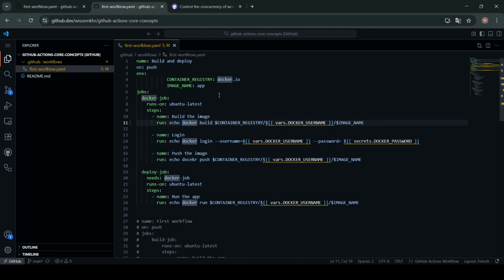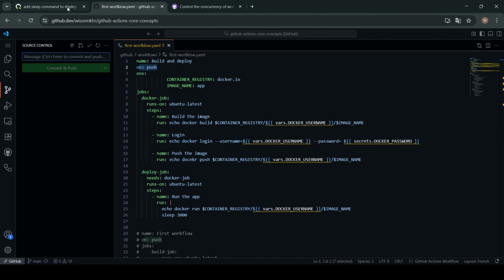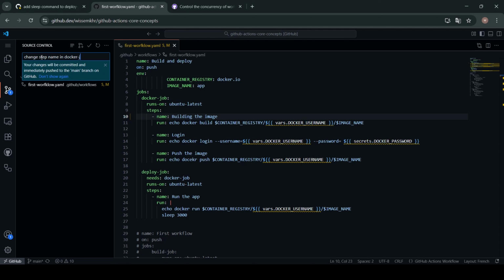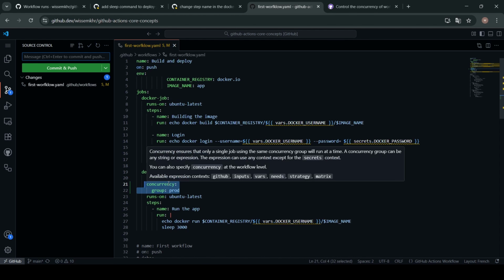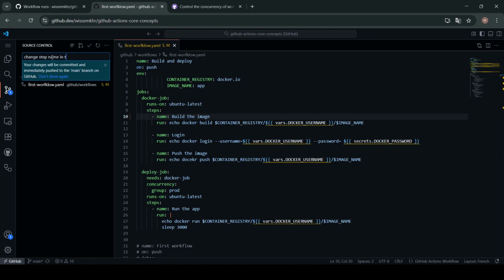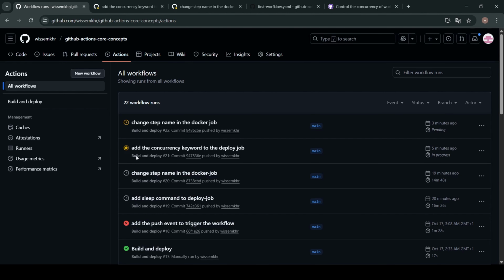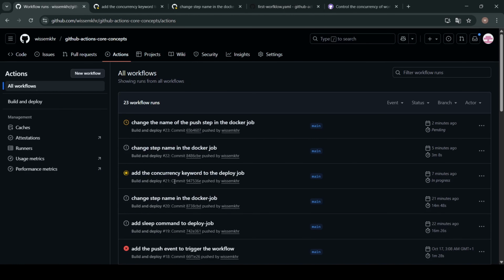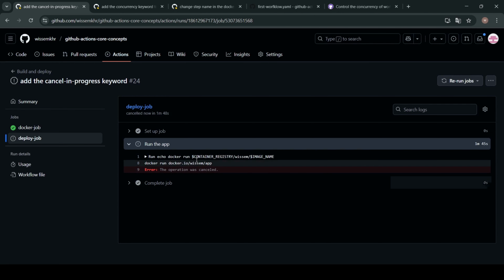Github actions CI CD Tutorial | The concurrency keyword | How to execute concurrent jobs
In this video, we explore how to control workflow execution using GitHub Actions job concurrency. By default, GitHub Actions allows multiple jobs and workflow runs to execute at the same time, but with the concurrency keyword, you can limit this behavior and prevent overlapping runs. You’ll learn how concurrency groups work, why they’re useful, and how they help maintain stability and consistency in automated pipelines.

✅What job concurrency is in GitHub Actions
✅How to use the concurrency keyword to prevent overlapping runs
✅Creating and managing concurrency groups
✅Canceling or queuing workflows based on concurrency settings
✅When and why to limit parallel execution in CI/CD
✅Best practices for safe and predictable workflow execution